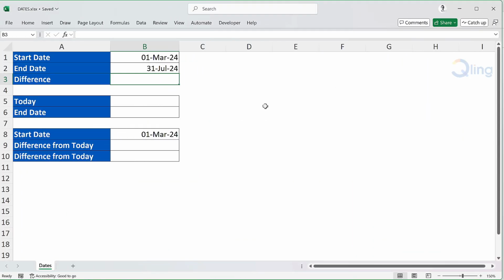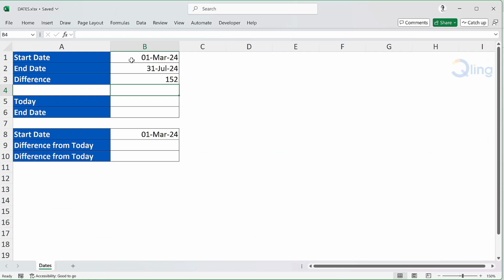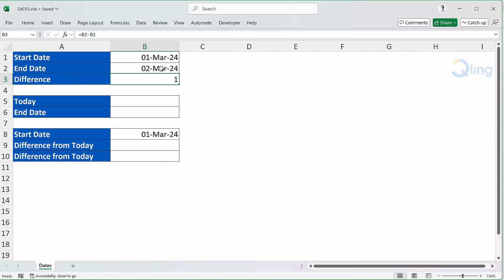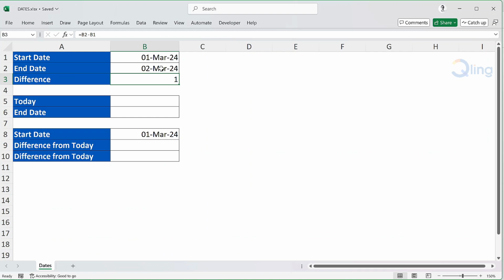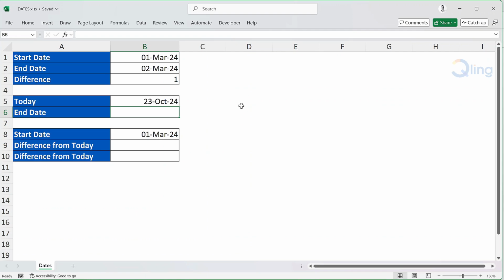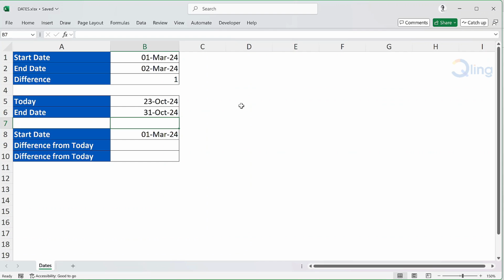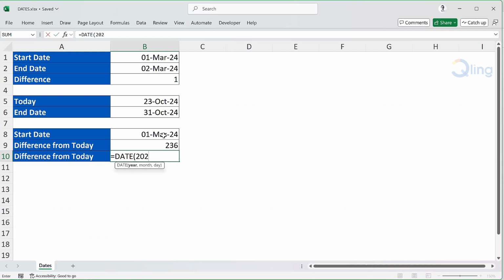Never Get Dates Wrong Again – Master DATE & TODAY Functions in Excel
DATE & TODAY Functions in Excel

The DATE function is a powerful tool that allows you to work with dates effectively. When combined with the Today function and the addition or subtraction operators (+ and -), it can help you perform a range of date calculations with ease.

The TODAY function returns the current date. It is extremely useful in accounting and financial services.

You can use these functions independently or along with other DATE functions to cater to different business scenarios across industries.

00:00 - Introduction
00:19 - Finding the number of days between two dates
01:13 - How to use the TODAY function
02:08 - How to use the DATE function
02:31 - Examples of TODAY and DATE functions

Master the NETWORKDAYS Function in Excel | Calculate Working Days with Custom Weekends & Holidays!